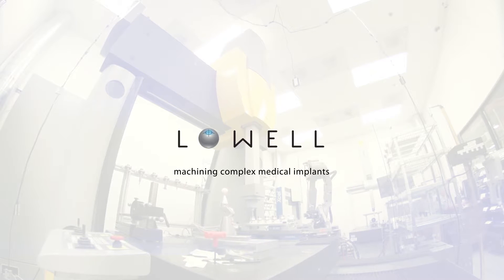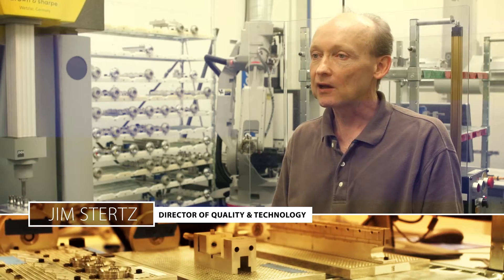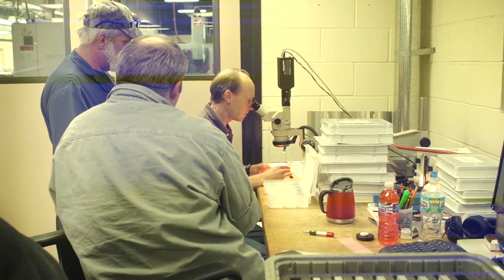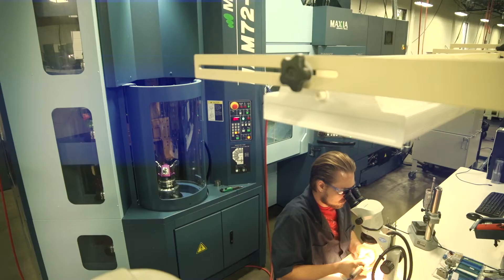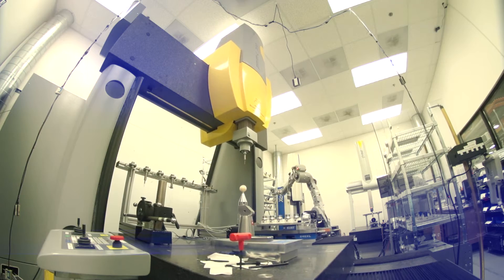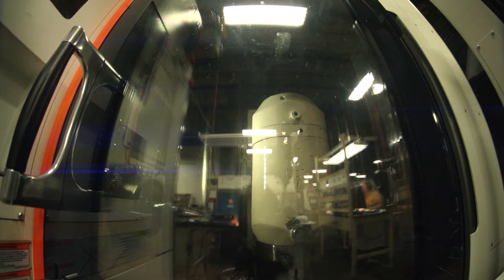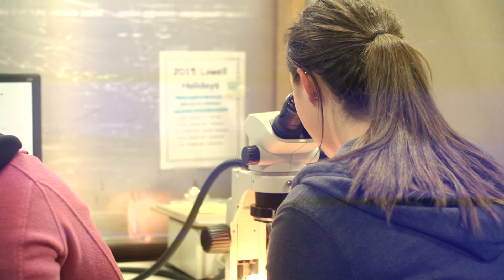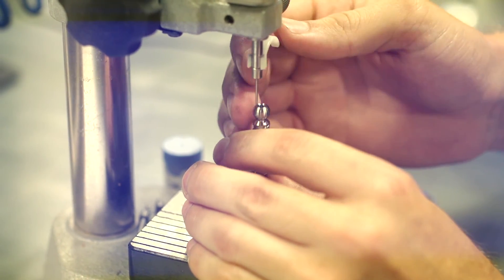Lowell Technology Expertise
View this short video to learn more about Lowell's leadership in technology, quality and engineering.